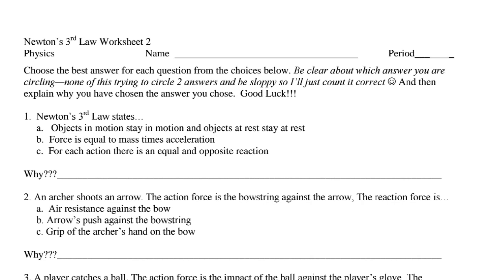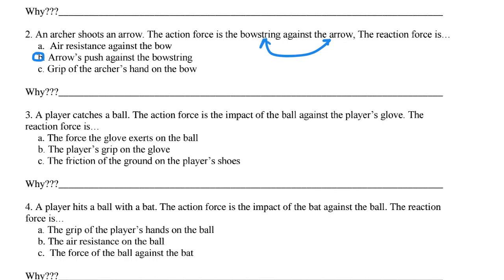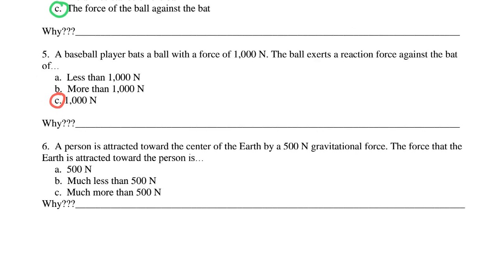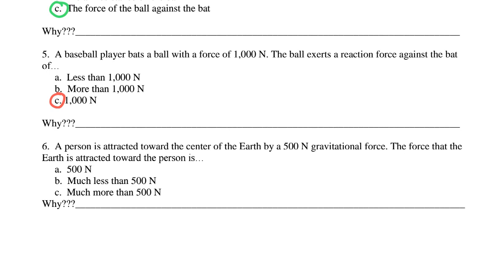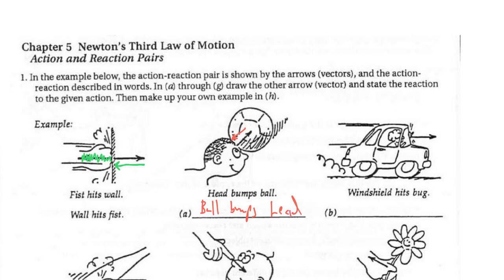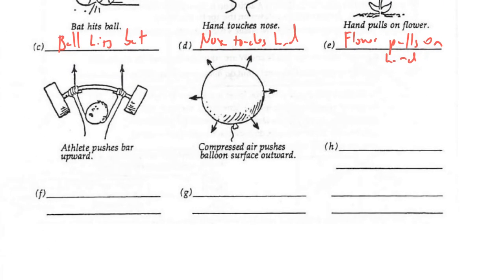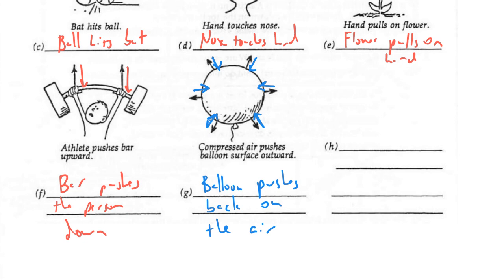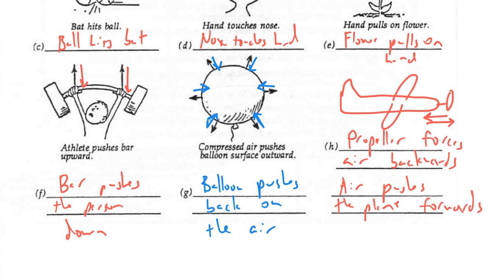Lecture 13- Newton's 3rd Law